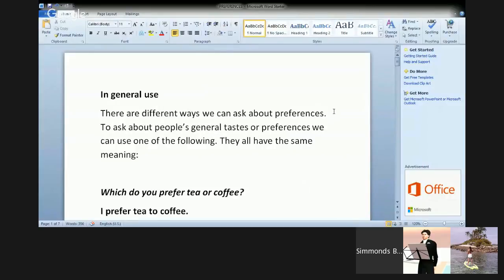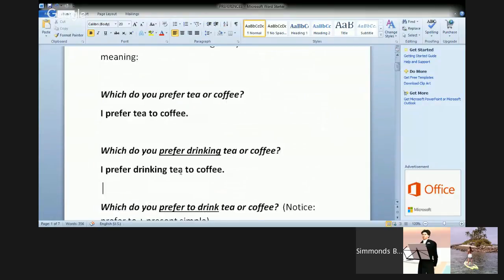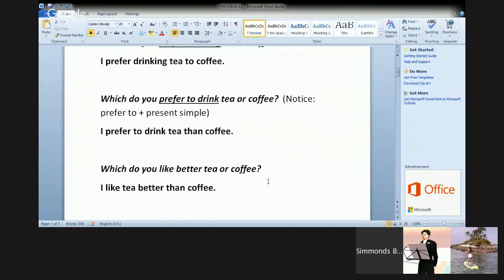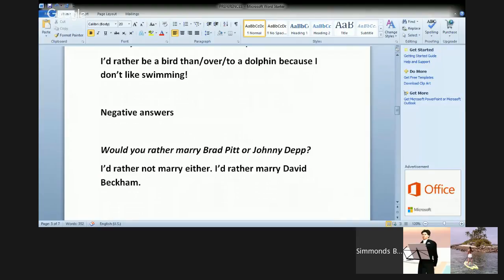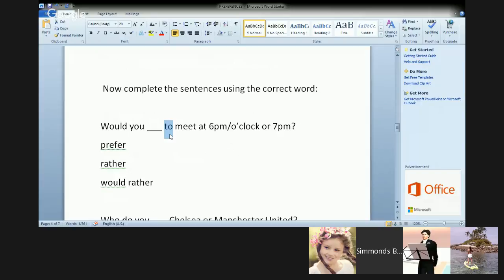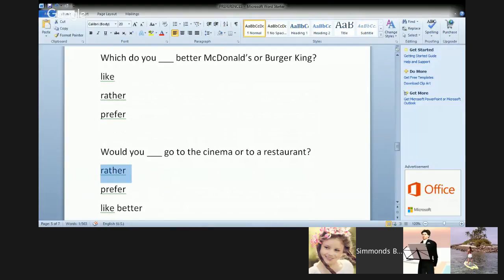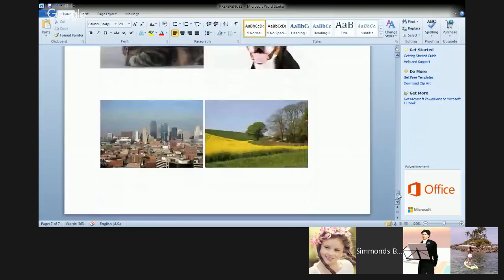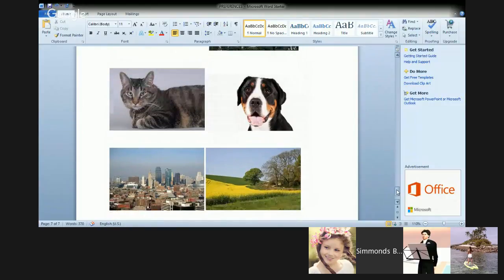English lesson about preferences - Teacher Rebecca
Let’s learn some phrases to talk about things that we prefer to do. Would you rather go on holiday/vacation to the mountains or the beach? Where would you prefer to live, in a big city or a small town?